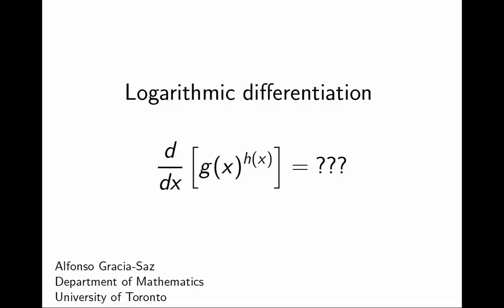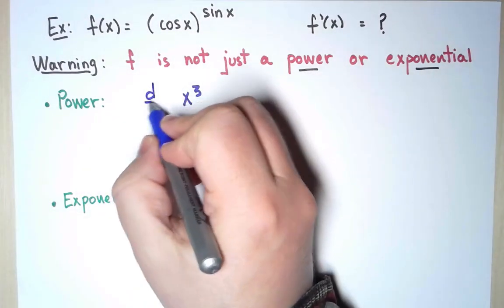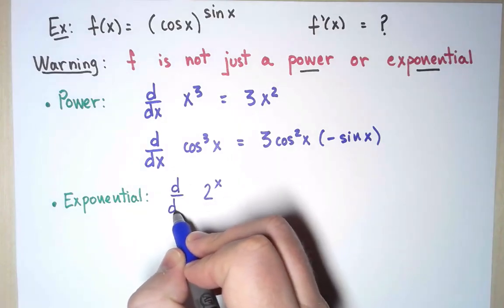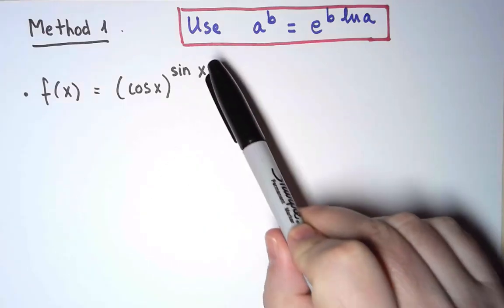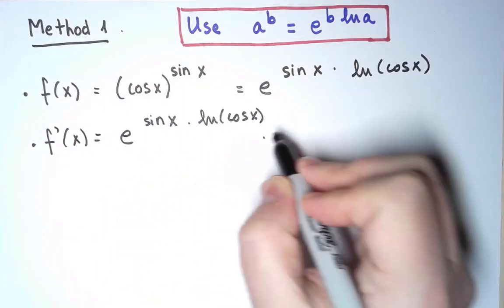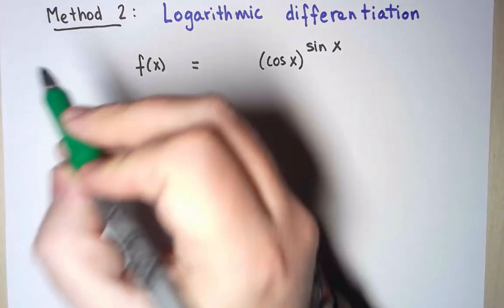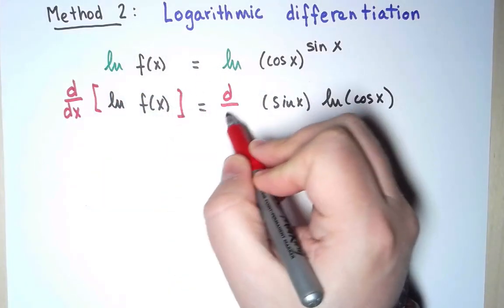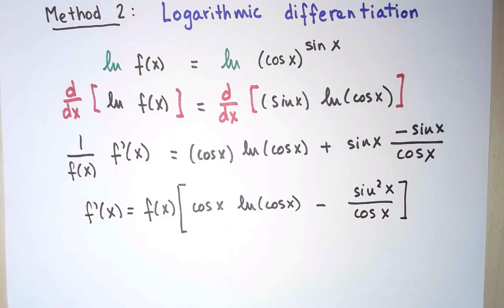4.9 Logarithmic Differentiation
How do we take the derivative of a function like f(x)= (cos x)^(sin x)?

0:00 Introduction
0:10 Introducing the Example: Powers vs Exponentials vs the Example
1:38 Method 1: Changing to an Exponential with Base e
2:32 Method 2: Logarithmic Differentiation